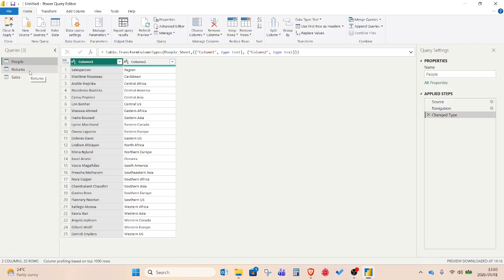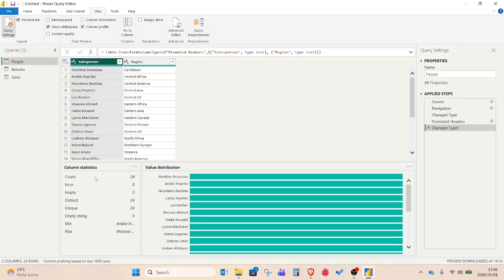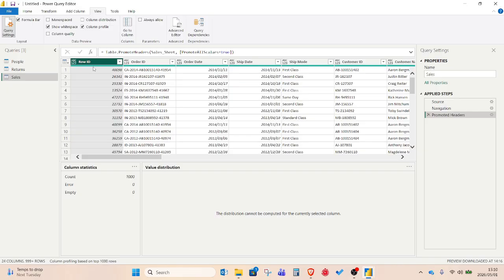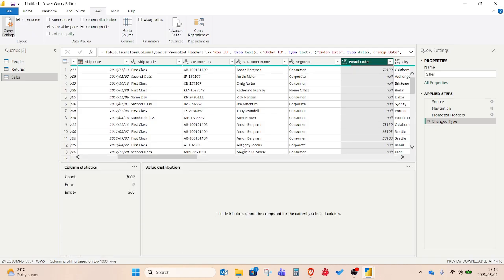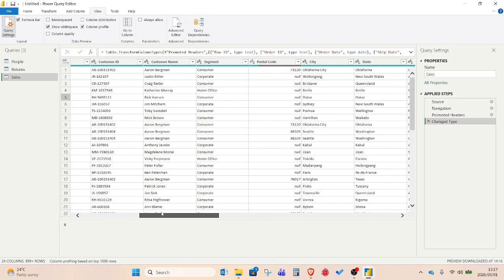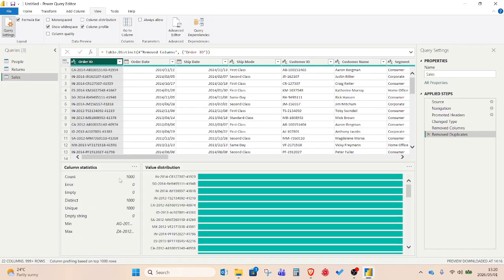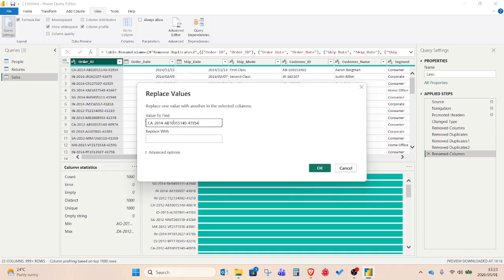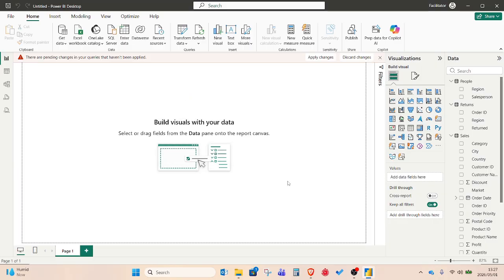Basic Data Cleaning & Transformation in PowerBI for Beginners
Learn how to clean and transform raw data in PowerBI using simple and practical techniques. In this video, we cover handling missing values, removing duplicates, changing data types, and preparing datasets for accurate analysis and reporting. Perfect for beginners in data analytics and business intelligence.